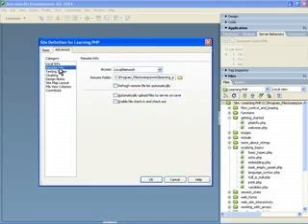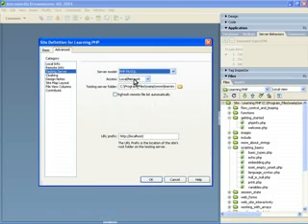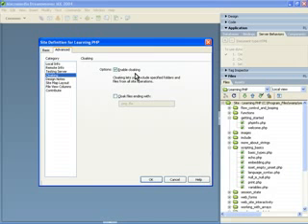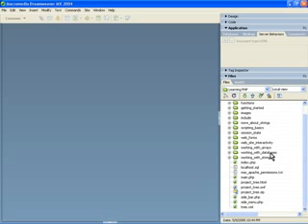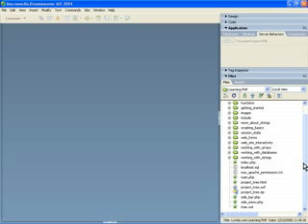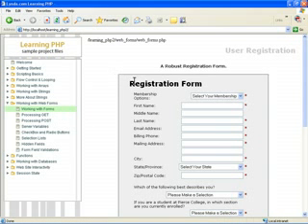نیت 1 - آموزش پی اچ پی قسمت 4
نیت 1 - Lynda.com - PHP Essential Video training
02_05_dreamweaver_sites[1].flv